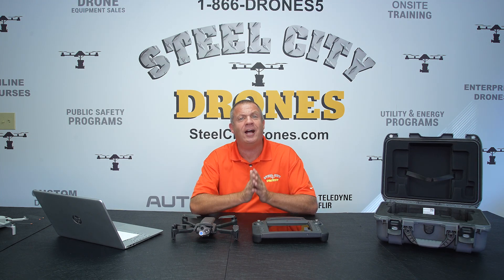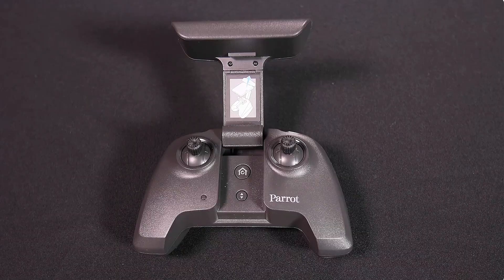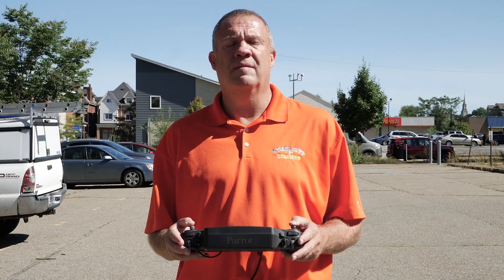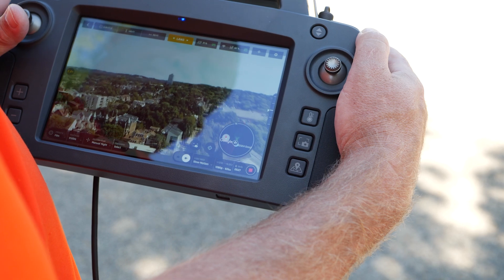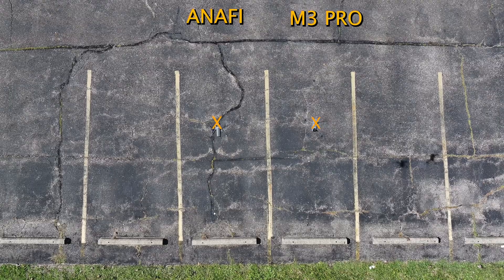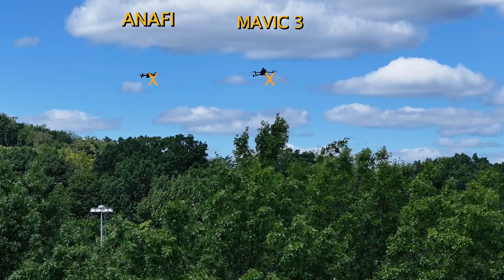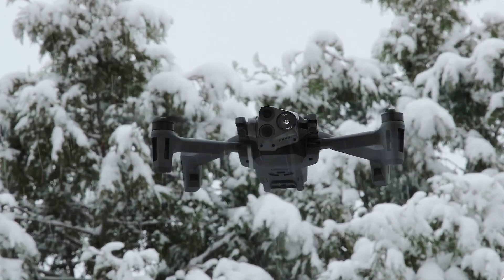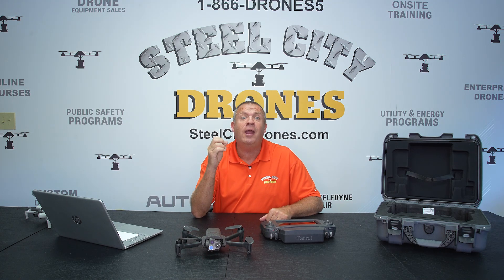Parrot ANAFI USA GOV REVIEW | Update review on added UPDATES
Dave King from Steel City Drones review the ANAFI USA Gov review. Parrot has made several improvements to their line of ANAFI USA Platform and we step you through each and every update.

Steel City Drones sells the Parrot ANAFI USA and offers comprehensive packages for equipment and both online and onsite training anywhere in the United States.

-WE OFFER training services any where in the United States.
 -WE OFFER Drone Training for: Beginners, Advanced Flyers, Law Enforcement and Fire Departments, Commercial Applications, Cell Tower inspections, and Precision Agriculture using.
-WE OFFER financing and leasing options with special Public safety purchasing plans as well.